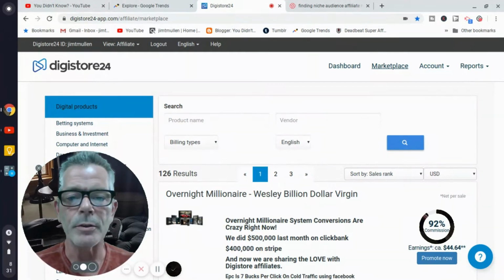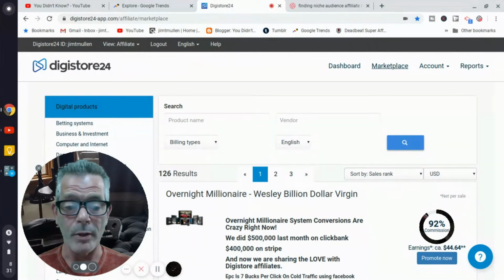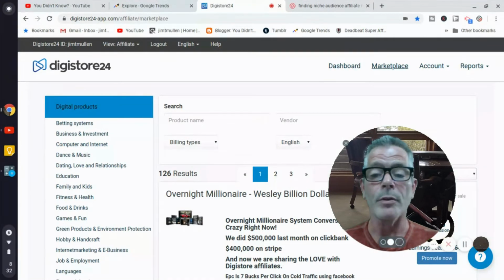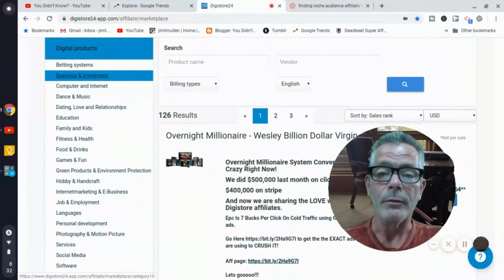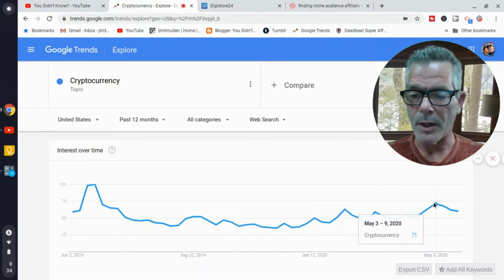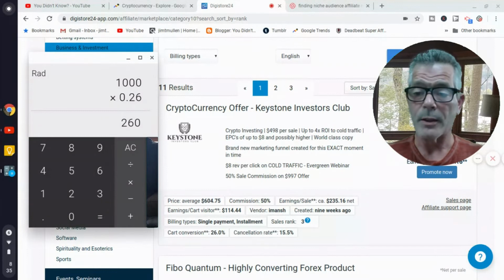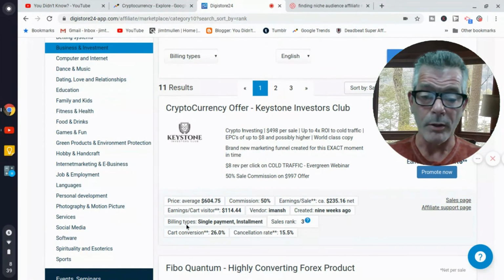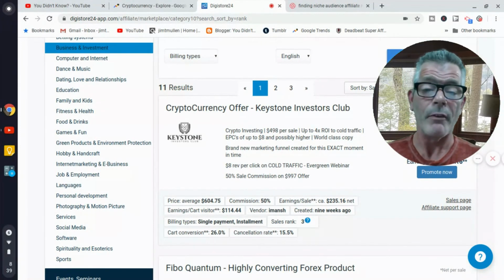How To Find Niches And Audiences For Affiliate Marketing With Digistore24